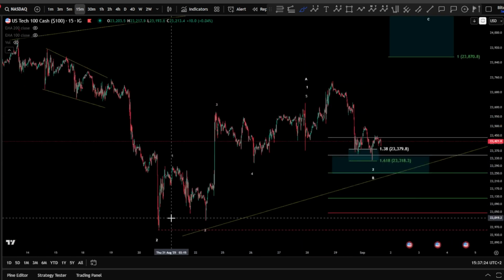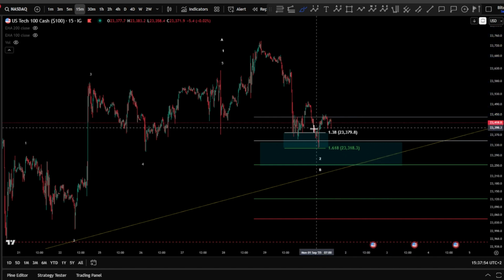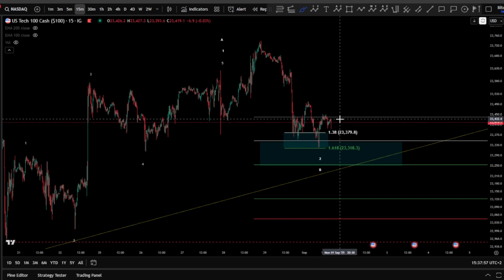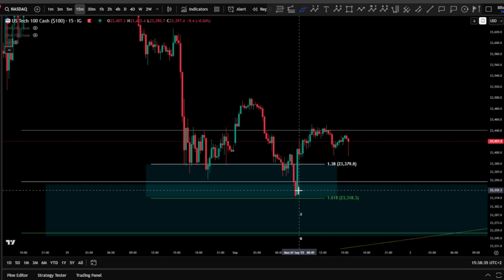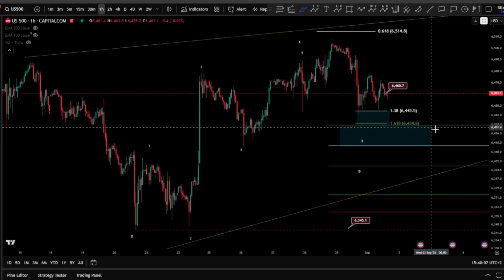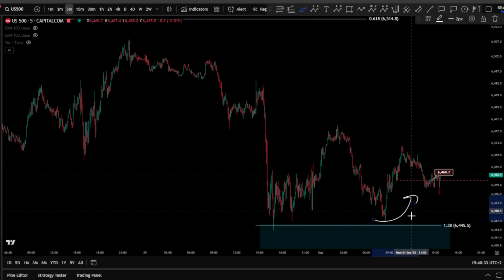NASDAQ + SPX500 | INTRADAY | WHAT TO EXPECT NEXT? ELLIOTT WAVE STOCKS ANALYSIS